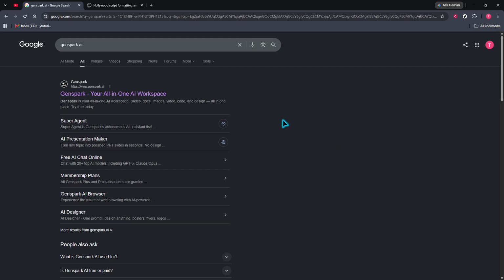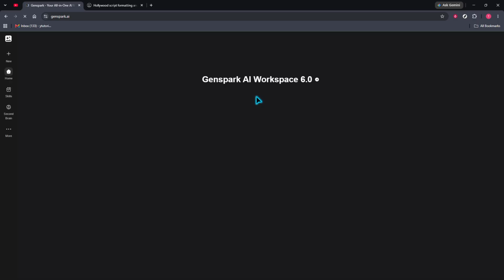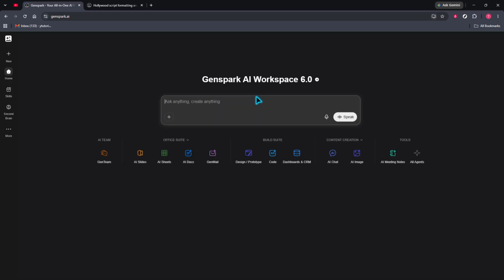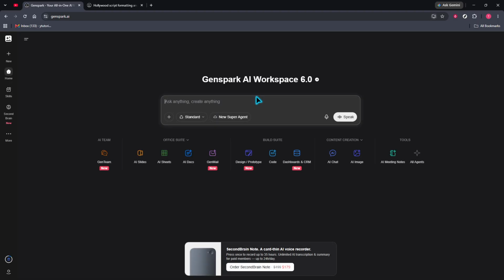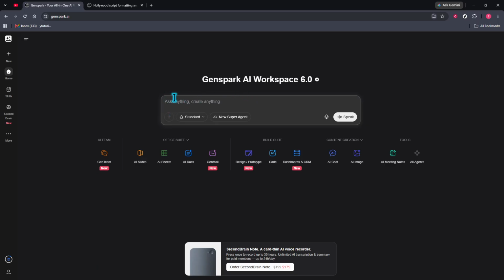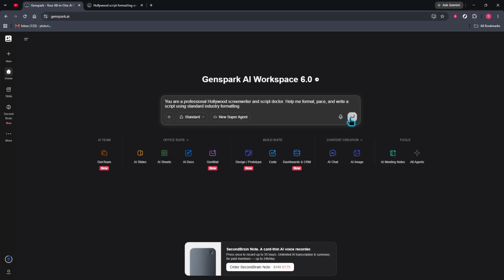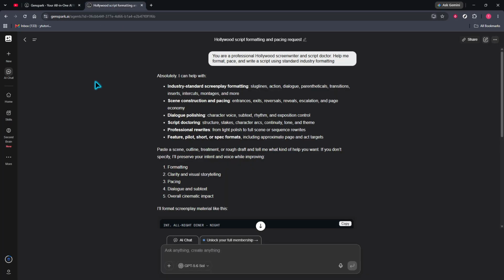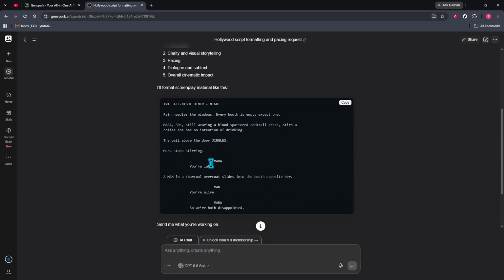How To Use Genspark AI Desktop For Video Script [2026 Guide]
How To Use Genspark AI Desktop For Video Script